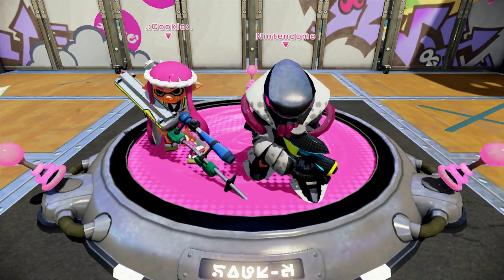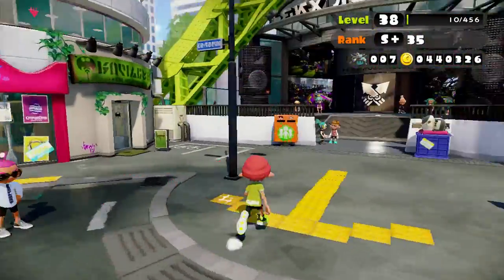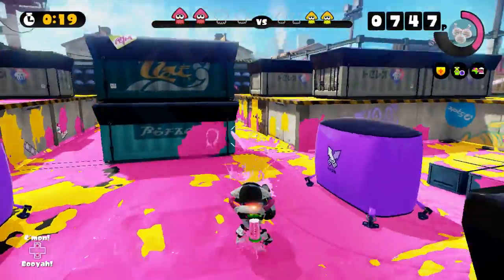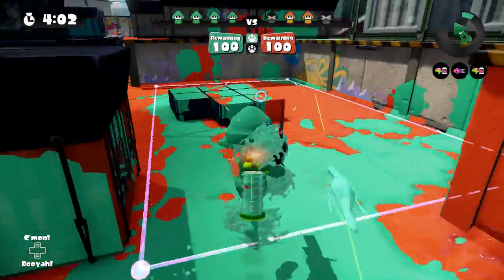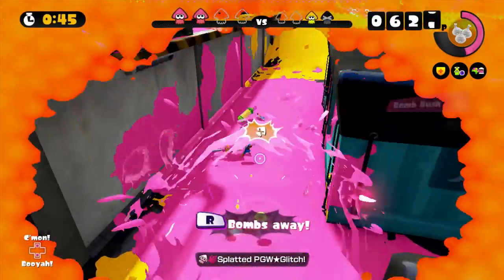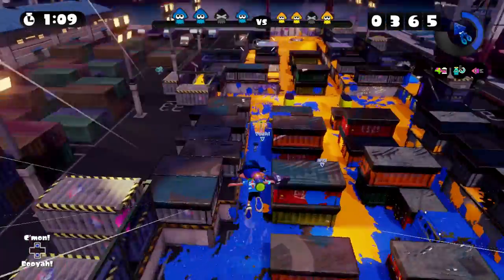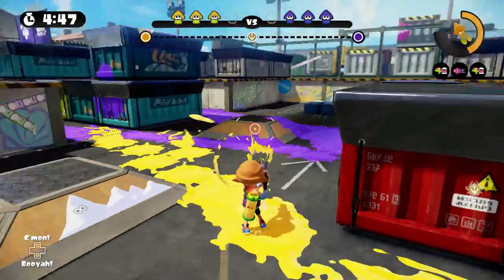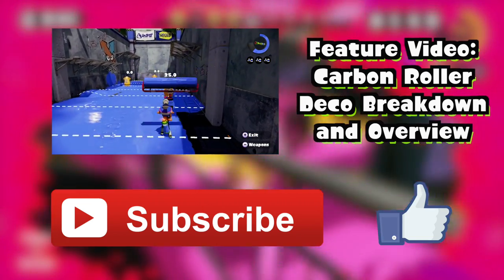Splatoon Port Mackerel Overview and Gameplay Nintendome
Today, Nintendome provides a map tour of Splatoon’s Port Mackerel map. As you can see in this Port Mackerel Splatoon gameplay, the Port Mackerel map is very grid-like with three main lanes. Unlike some Splatoon maps, Port Mackerel supports both close and long range combat.